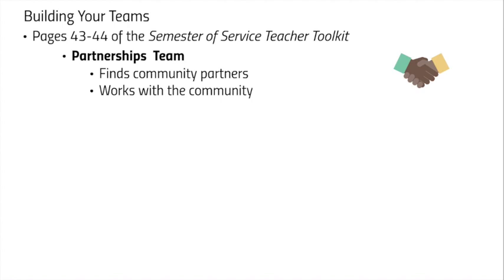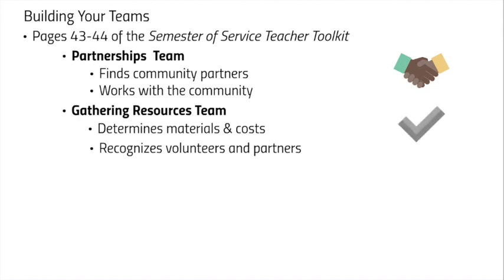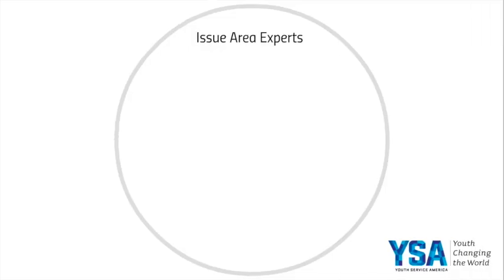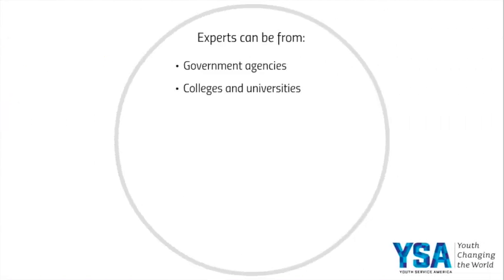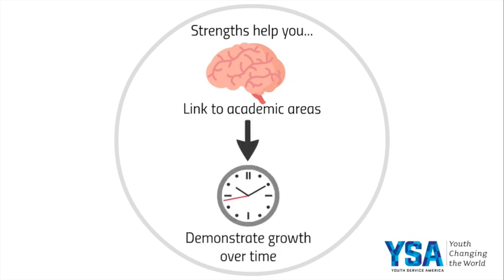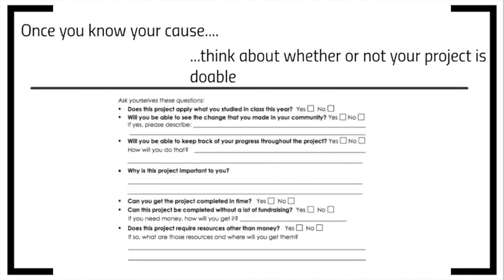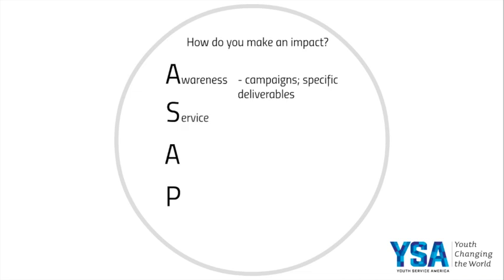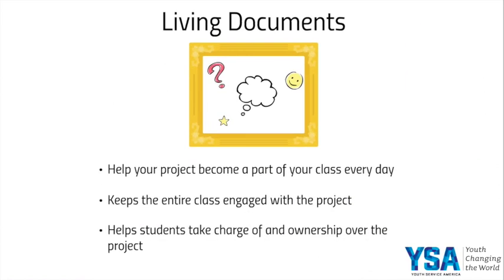Semester of Service Training: Prepare, Plan & Act